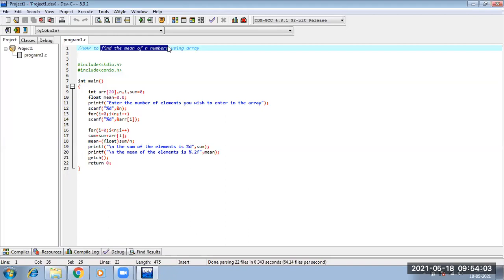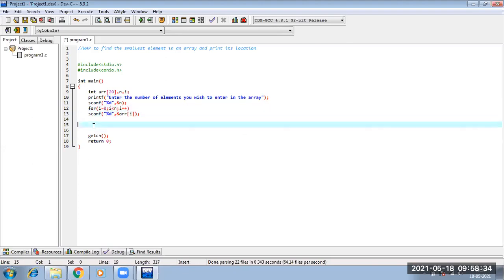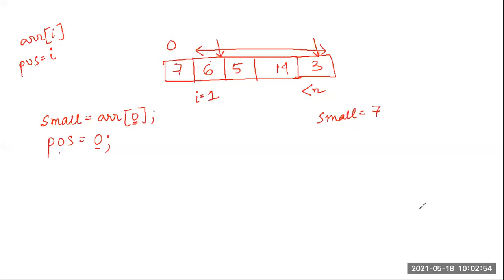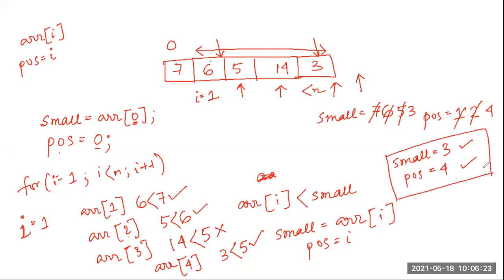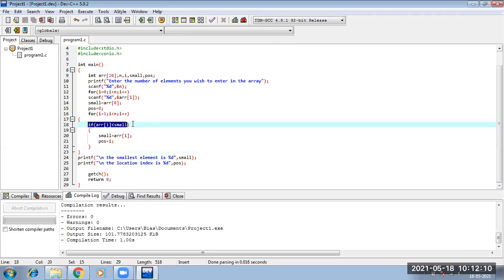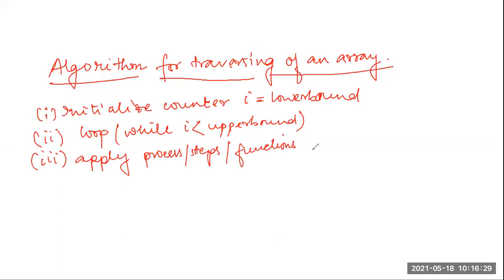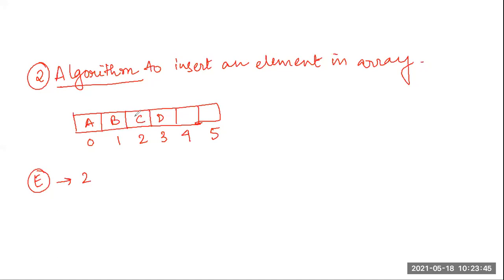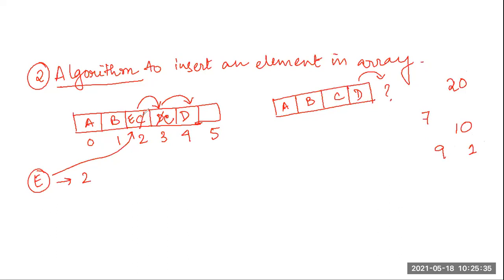CS 301_18.05.2021